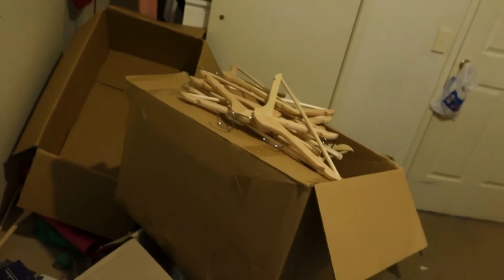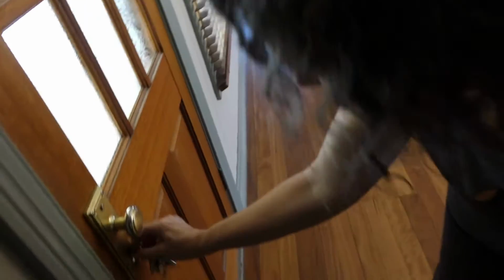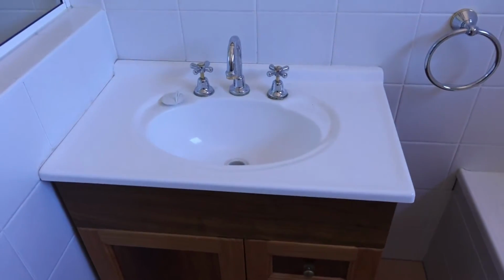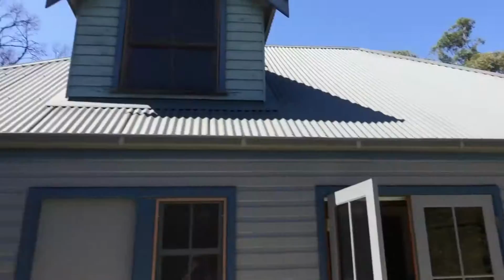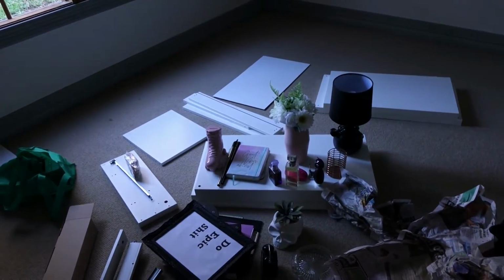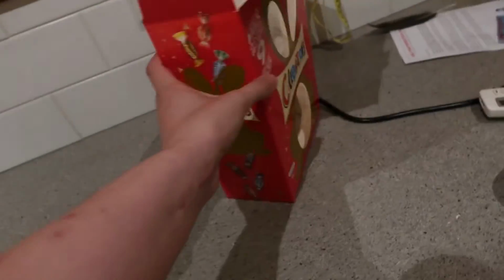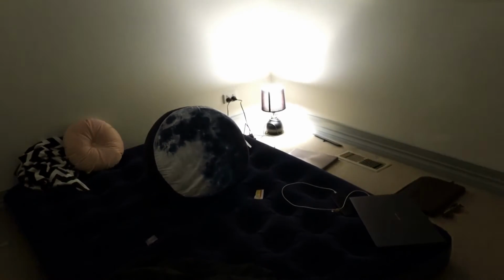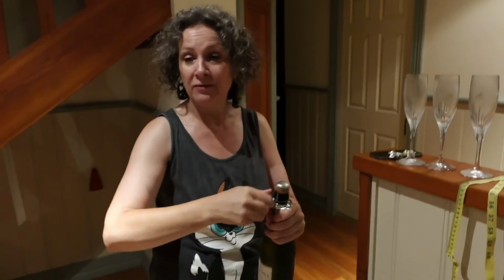Ally Moves House ~ Part 1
We didn't expect to have to uproot our lives in 2018, but hey sh*t happens.